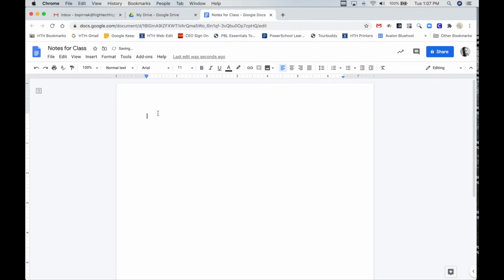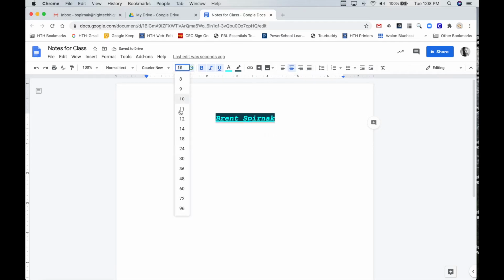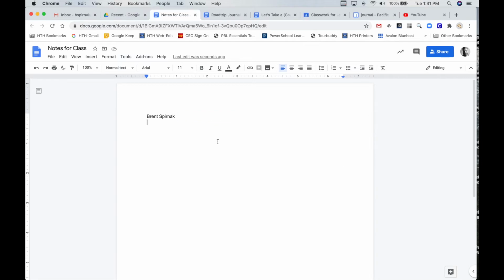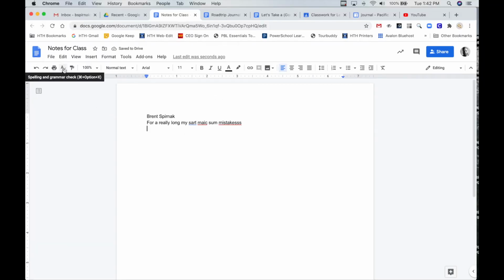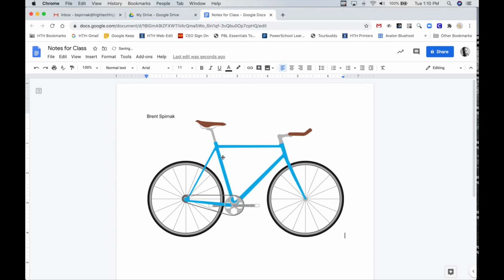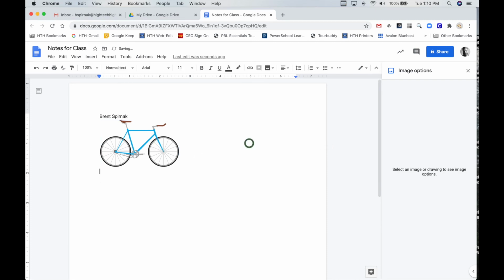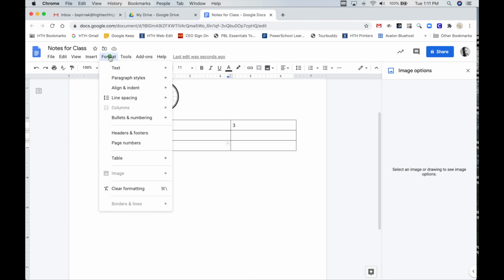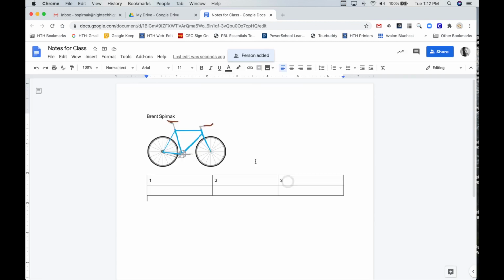Google Docs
Introduction to Google Docs

Intro - 00:00
1. Create a Doc - 00:10
2. Title Doc - 00:20
3. Toolbar - 00:40
4. Format Text - 01:17
5. Autosave - 01:57
6. Spell Check - 02:25
7. Insert a Photo - 03:25
8. Photo Adjustments - 04:10
9. Insert a Table - 4:42
10. Sharing - 05:52